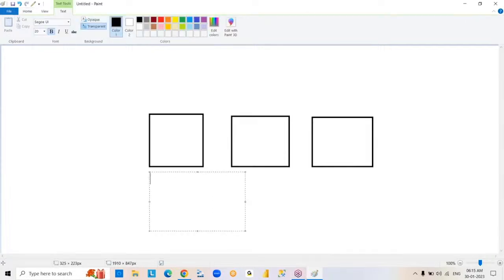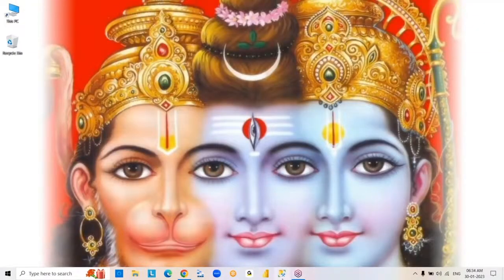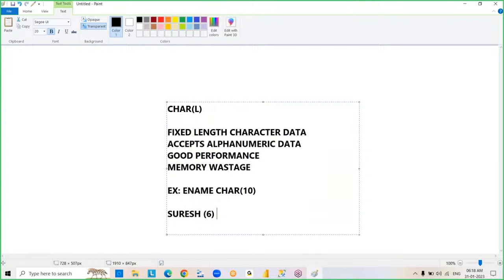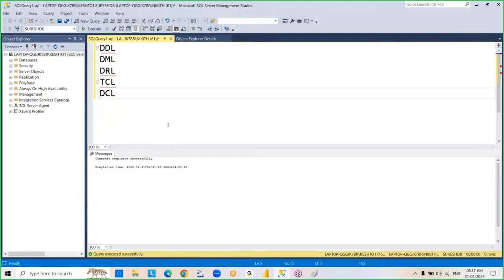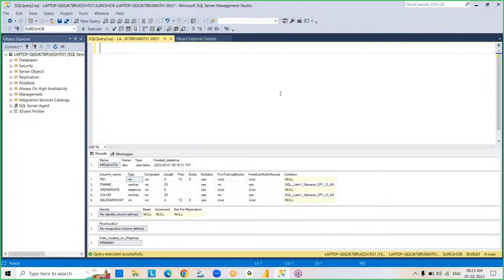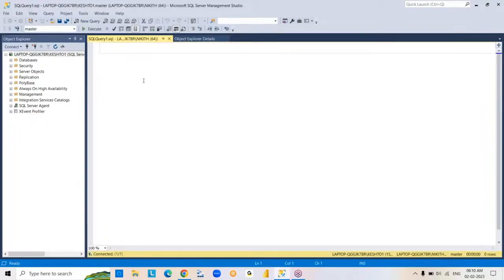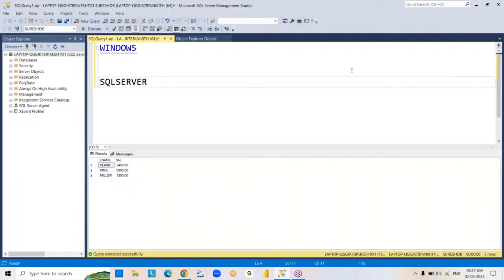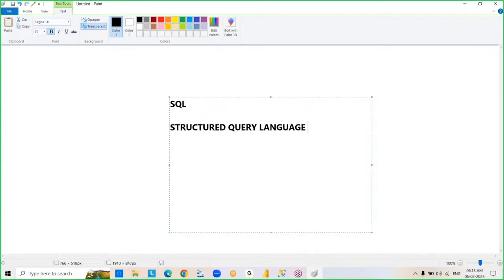SQL SERVER tutorials by Mr. Suresh Vadde Sir